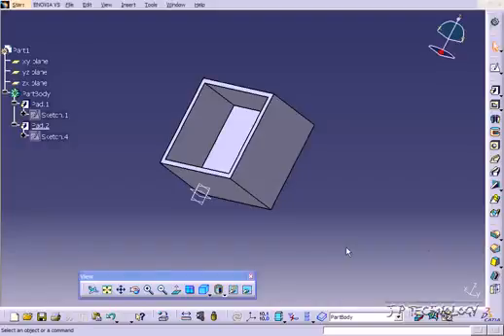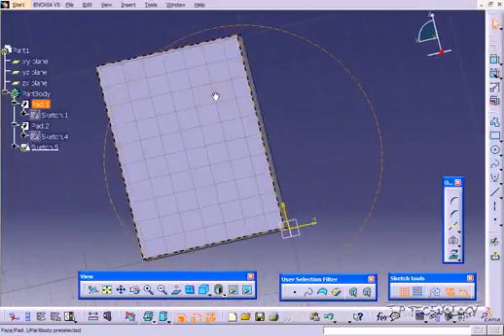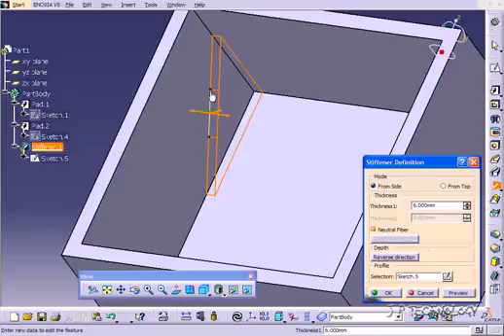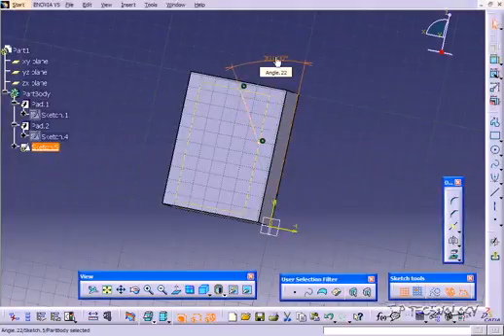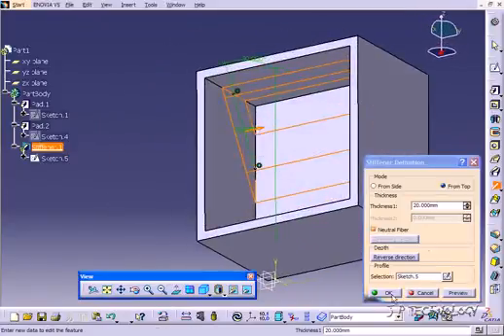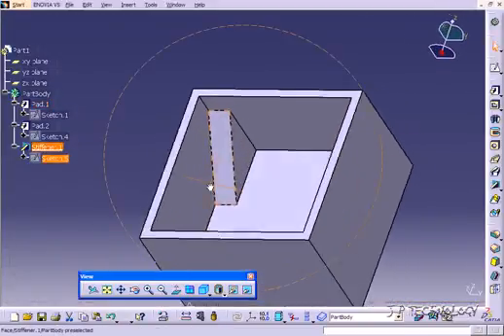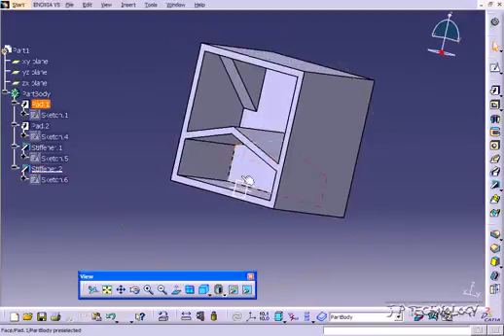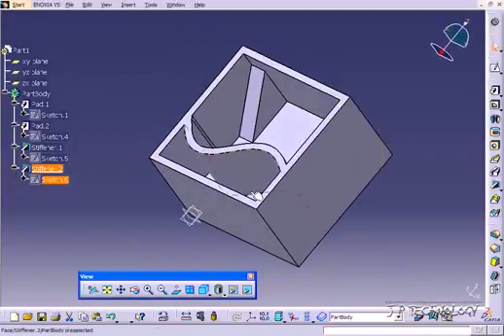Bài 50 Stiffener - Học CATIA V5 với Thanh Hải